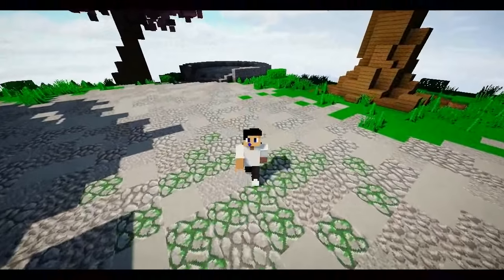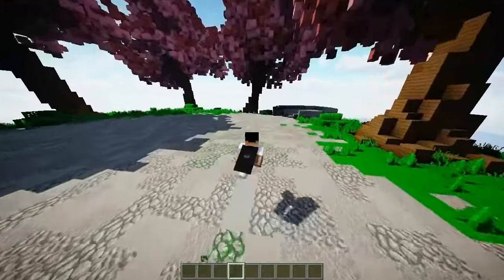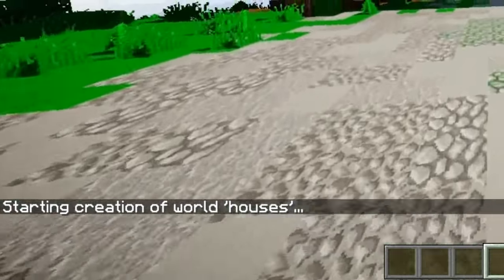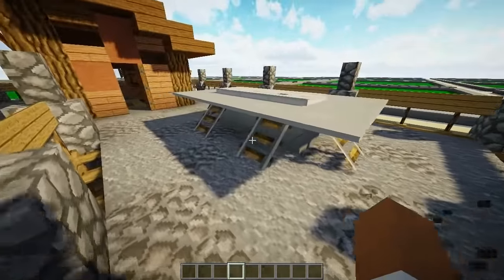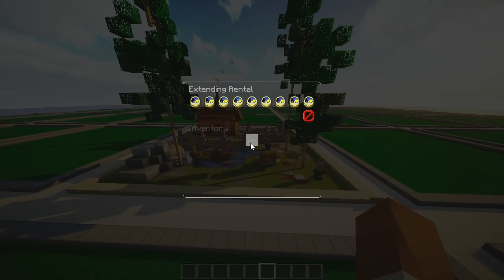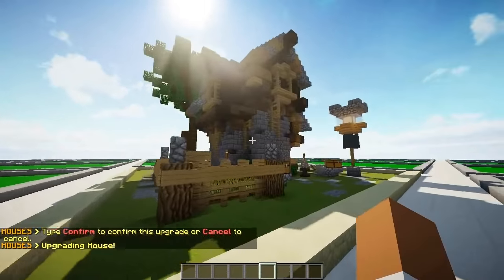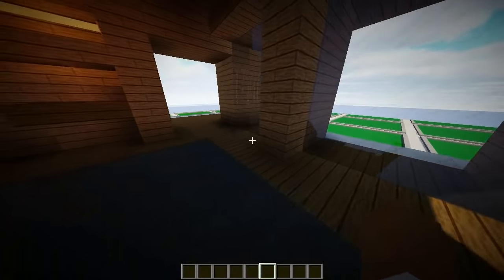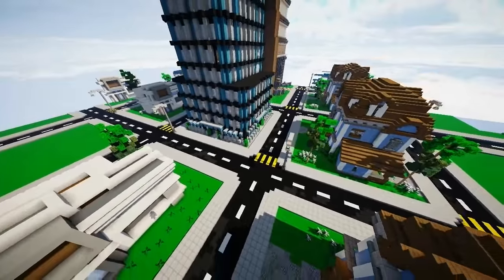House Plugin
●Hey DiamondRushXD here, This plugin provides the ability for players to purchase, extend rent and upgrade their houses within Minecraft! If you are looking for a remake of the Houses system previously found in TitanMC, or simply a plot based housing system

-test server for the house plugin
PlanetMine.org